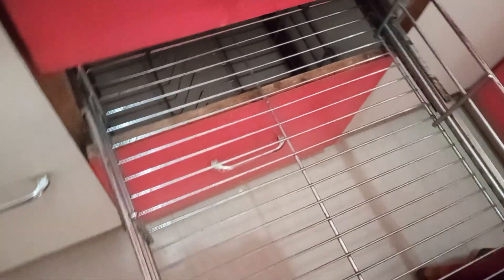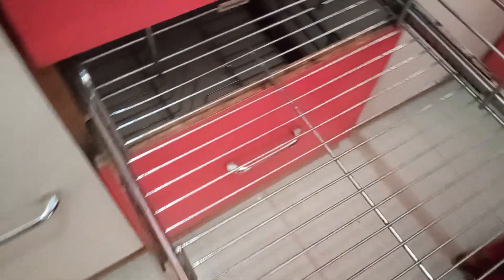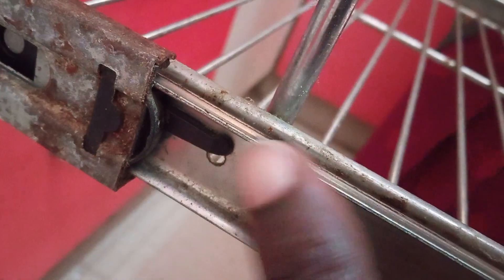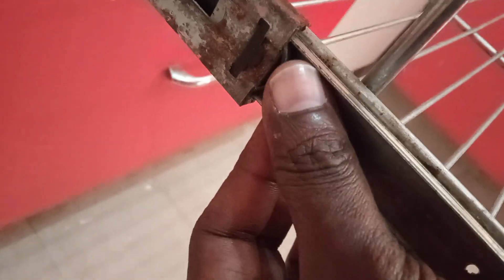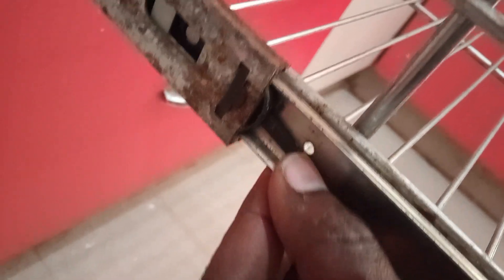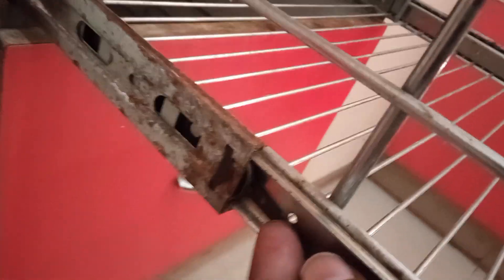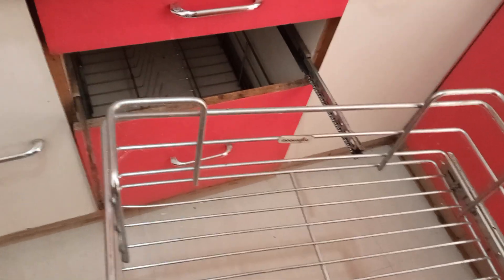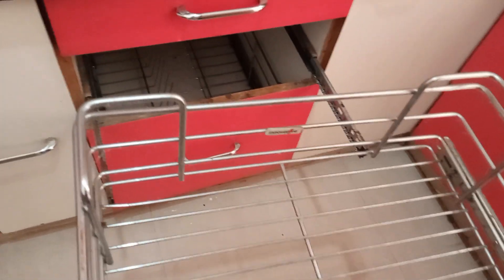How to Remove Tray/ Trolley/ Basket in Modular Kitchen Cabinets?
How to Remove Tray in Modular Kitchen Cabinets?... How to Remove Trolley in Modular Kitchen Cabinets? How to Remove Basket in Modular Kitchen Cabinets?...